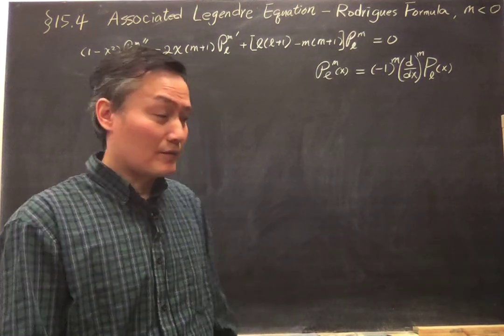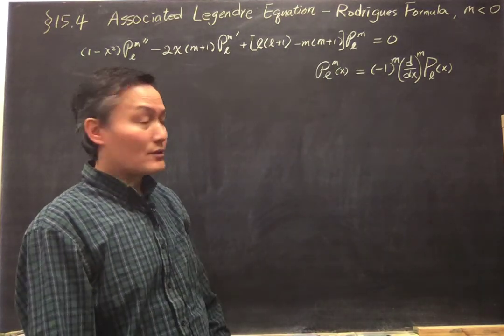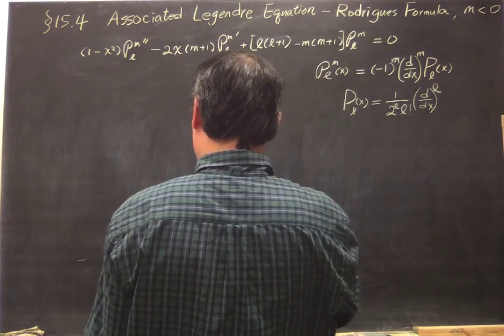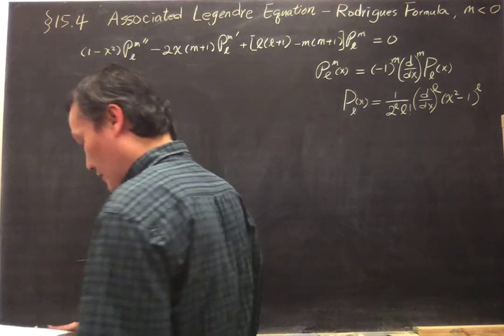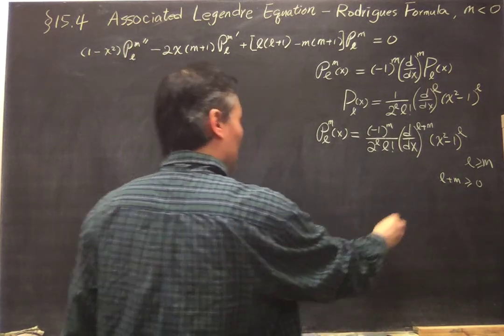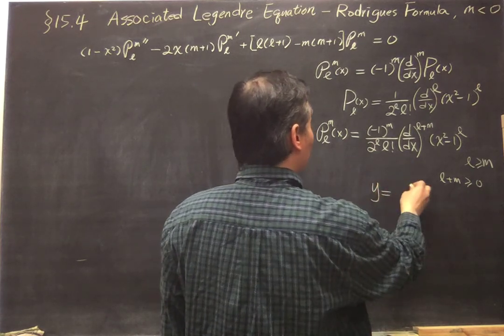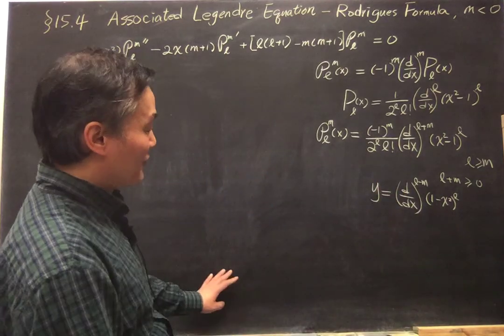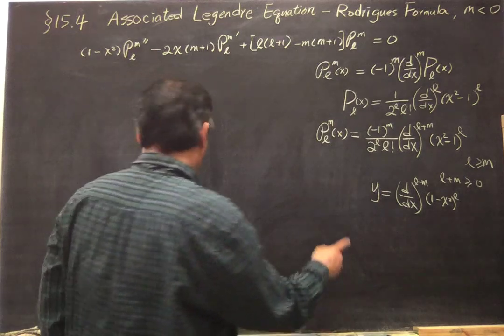Arfken 7th Edition Section 15.4 Associated Legendre Equation - Rodrigues Formula, negative m